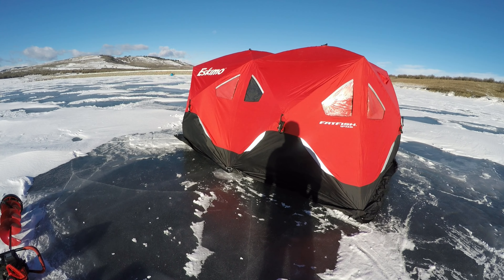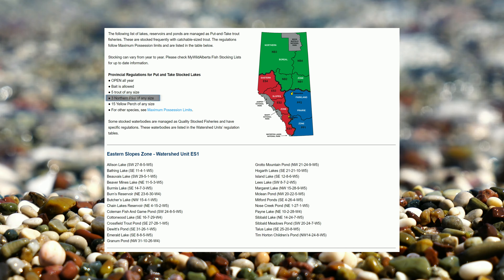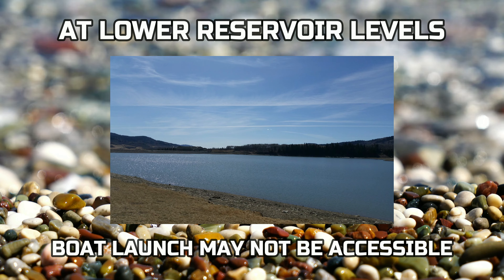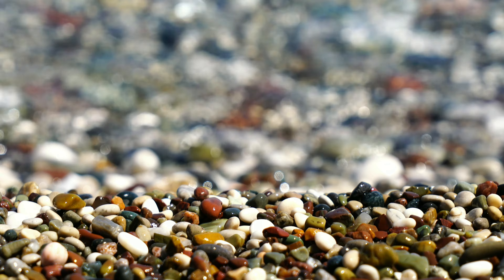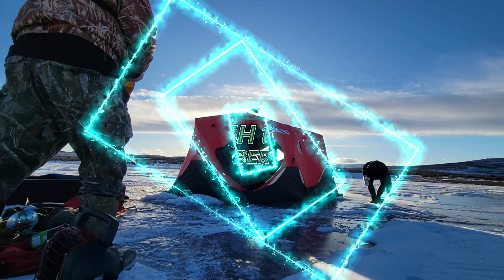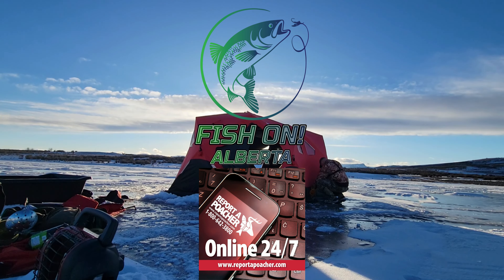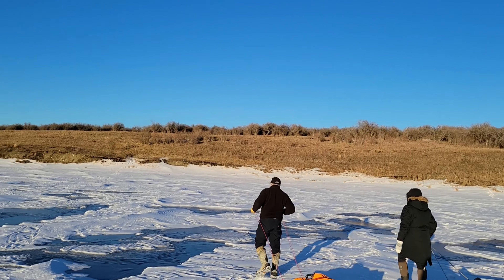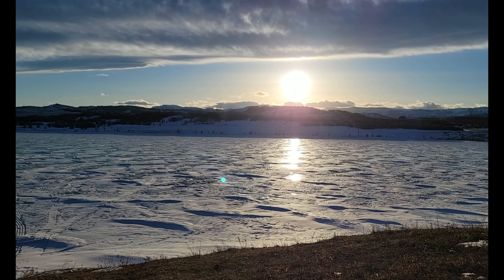CHAIN LAKES RESERVOIR ║ ICE FISHING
Ice fishing at Chain Lakes Reservoir. Was a rough day, fighting illness, chinook winds, and milky water.  However, sometimes it's more than just a day of fishing. Sitting and shooting the sh!t with buddies.

Adi Goldstein - Galaxy Garden
Simon Folwar - Rain Drops
Oakvale Of Abilon - No Thoughts
Moire - Laniakea
Ambient Boy - Cold Night
Sonda - Reborn